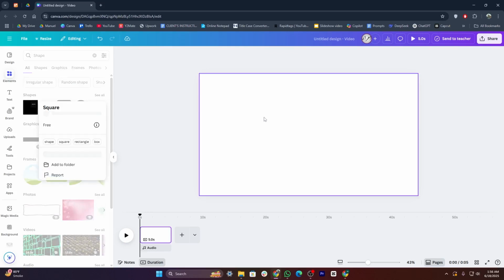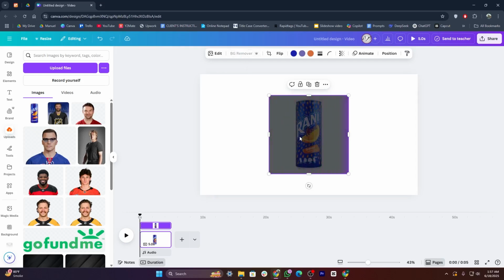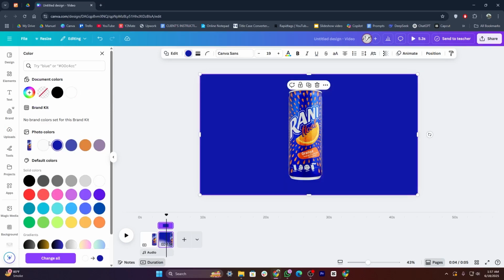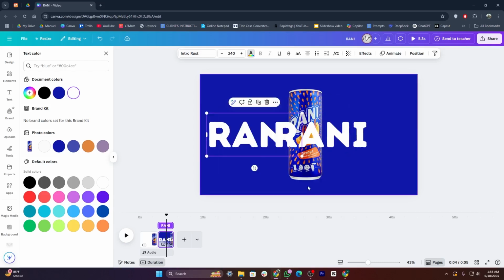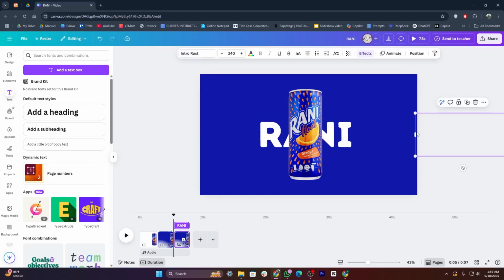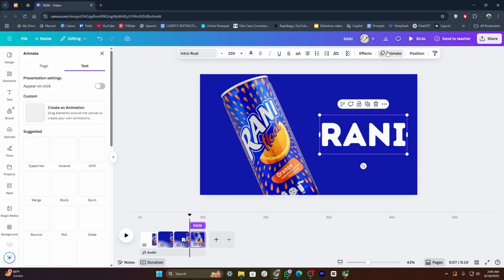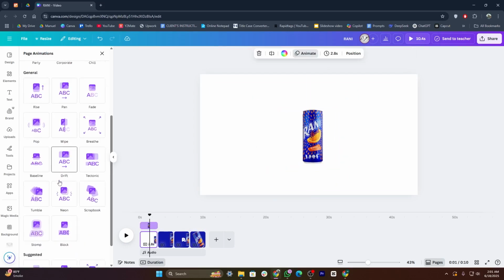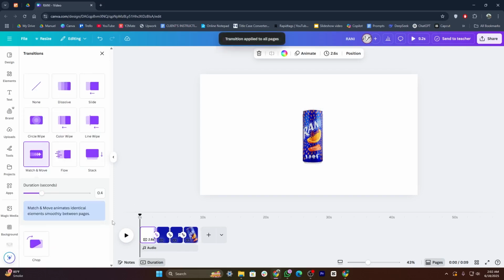How To Create A Product Animation Video AD in Canva (Full Tutorial) Product Animation Canva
🎥 How To Create a Product Animation Video Ad in Canva (Step-by-Step Tutorial) | Product Animation Canva 2026

Want to create stunning 3D product animation videos to promote your brand or product—without using complex software? In this Canva product video animation tutorial, I’ll show you exactly how to make a product animation video in Canva, including how to design, animate, and export your 3D product ad for social media, YouTube, or your website.

This is the best Canva animation tutorial for beginners, marketers, eCommerce sellers, and small business owners who want to create eye-catching product videos with ease in 2026.

🧠 What You’ll Learn in This Video:
✅ How to create a 3D product animation video in Canva
✅ How to animate product photos and elements
✅ How to design a product video ad from scratch
✅ Canva product animation techniques & tricks
✅ How to make professional-looking animated product ads
✅ How to create product animation video in Canva for free
✅ Tips for using Canva animation features effectively
✅ Canva 3D product animation video export tips

🔧 No advanced tools needed — all done in Canva! Whether you're promoting tech gadgets, beauty products, apparel, or digital goods, this Canva product animation tutorial has everything you need to start designing.

💼 Whether you're an online seller or content creator, this Canva tutorial will help you take your ads to the next level with 3D product animation.